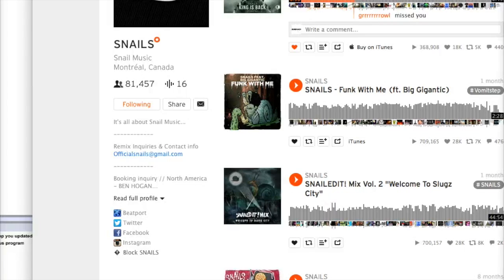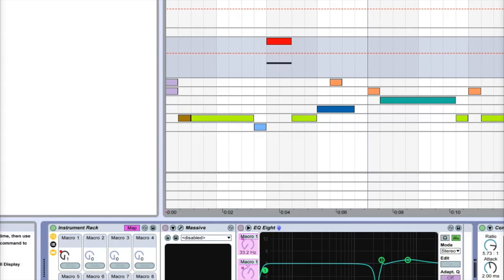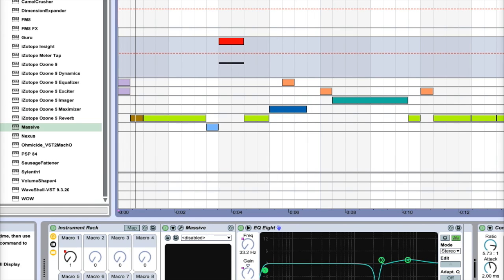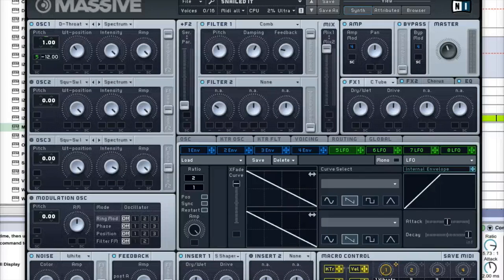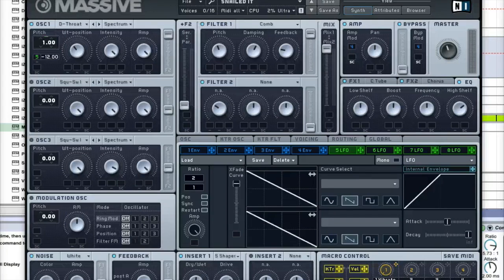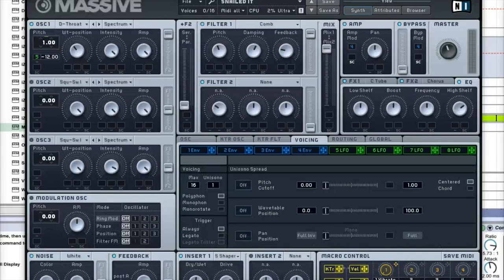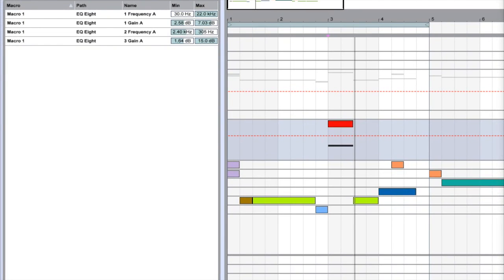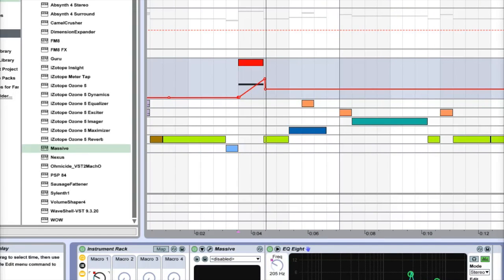Snails Bass Massive Tutorial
Snails Bass Tutorial PART 1. I do have one more which I will upload soon!

Song at the end of video is "Subpunch - ID"

Soundcloud.com/subpunch
Facebook.com/subpunch
Twitter.com/subpunch